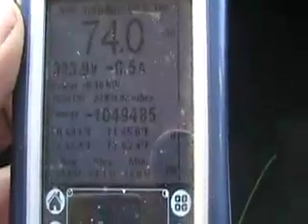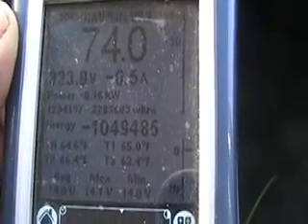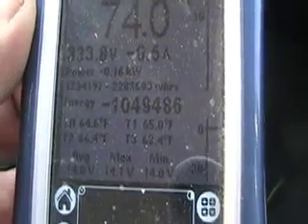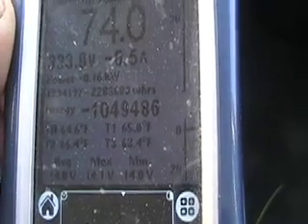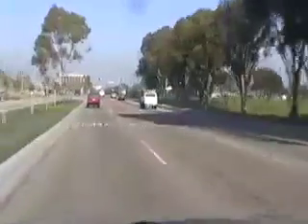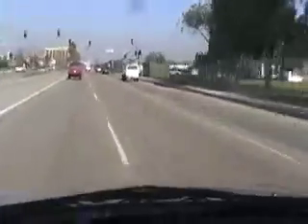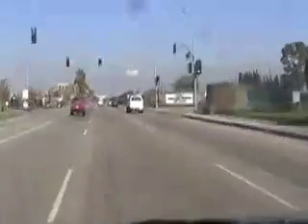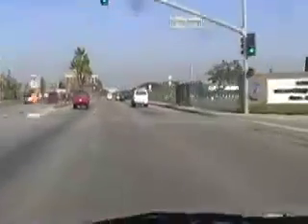VOLT: Pretending to be a VOLT, proving GM is malingering - 1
This EV could have been a VOLT with over 100 miles range, and the battery is much cheaper than the proposed battery on the VOLT.  So why is GM postponing, why ignore the history of EVs, why pretend a 100 mile all-electric range is something difficult??